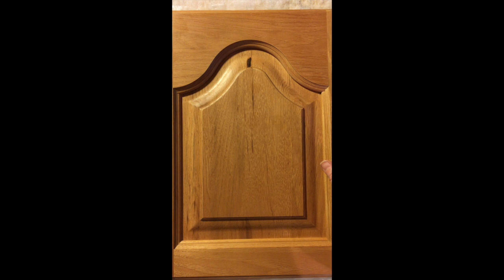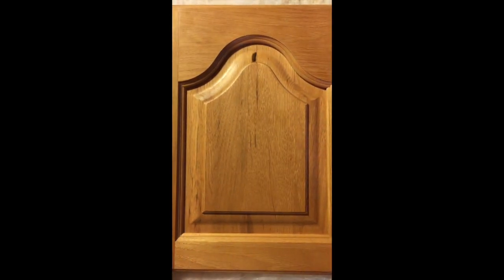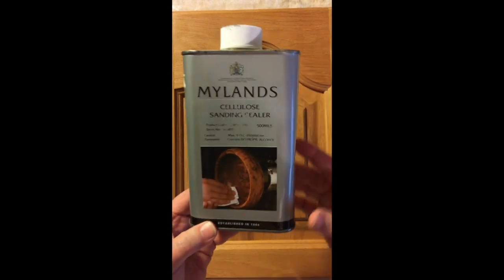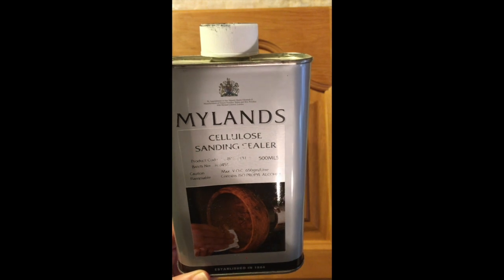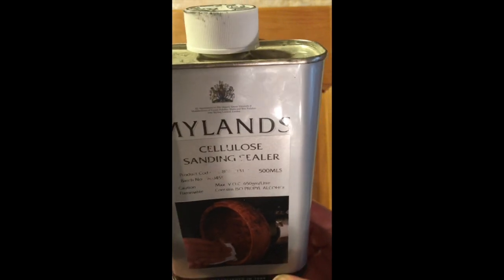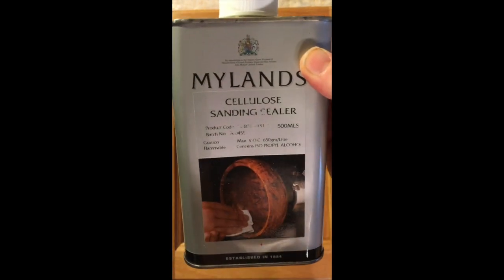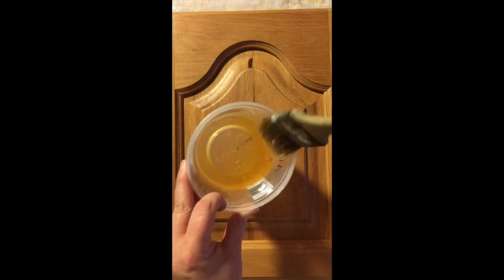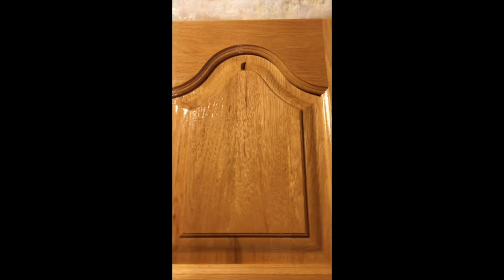How to Prevent Bleed-Thru on Painted Funiture & Kitchen Cabinets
This is a video about applying Mylands Sanding Sealer to prevent or fix bleed-thru from wood tannis on Painted Furniture and Kitchen Cabinets.